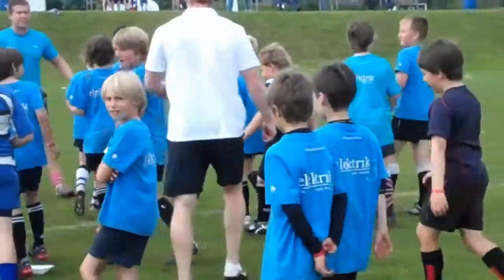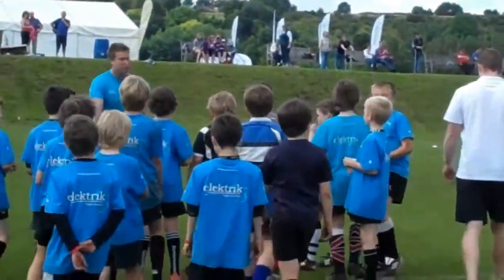Elektrik 3 - Chris Ashton helping out at the camp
England international, Chris Ashton came down to Colstons to give our coaches a helping hand at our first Olly Barkley Rugby Academy in July 2011.